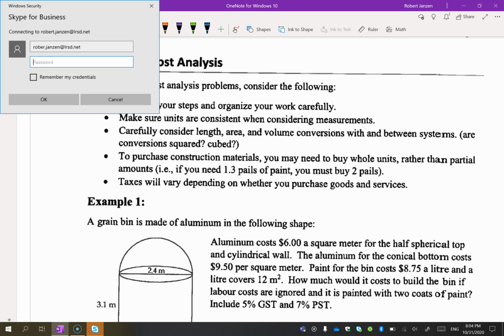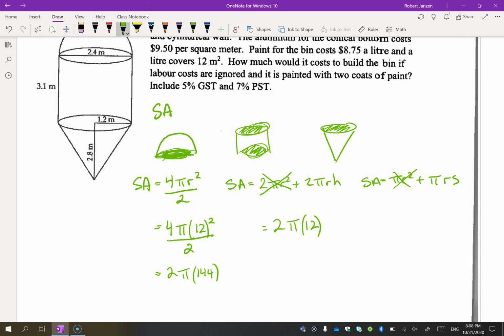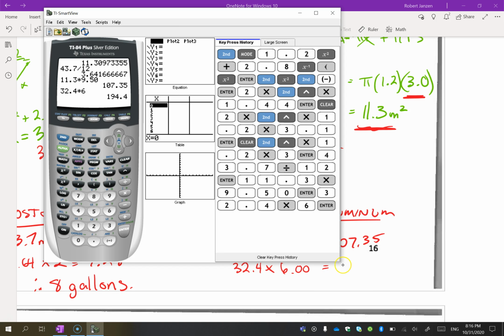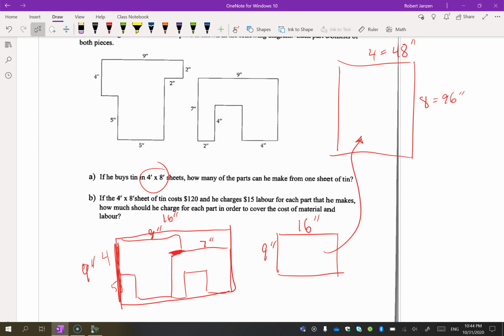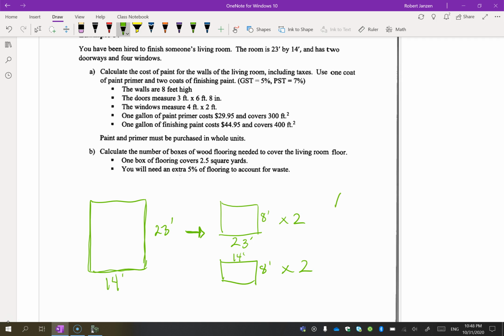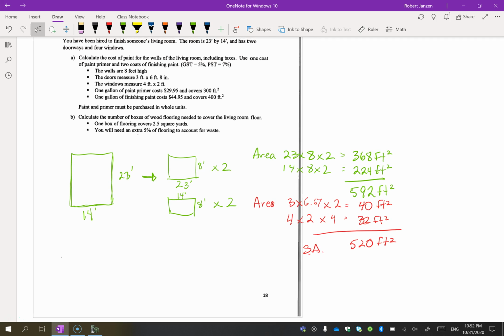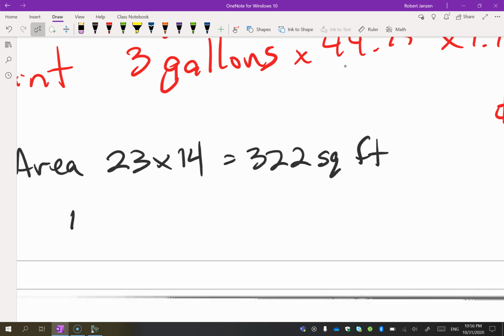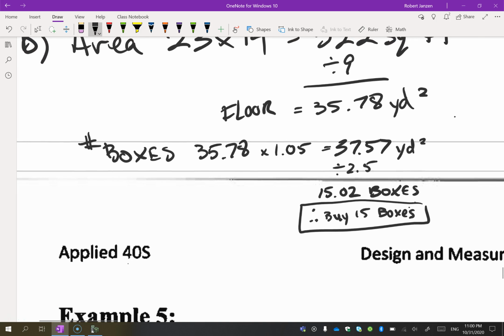Design and Measurement 3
Design and Measurement. Lesson 3